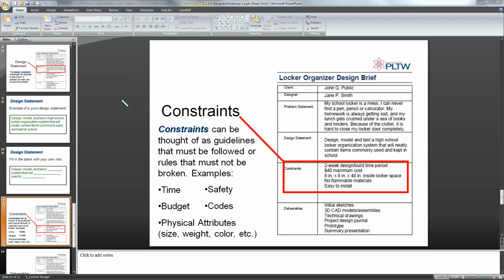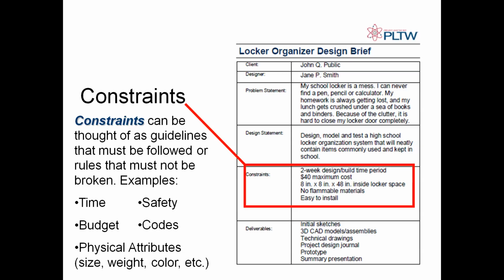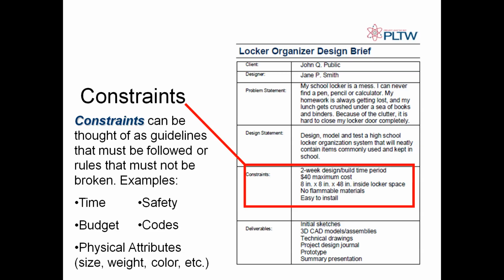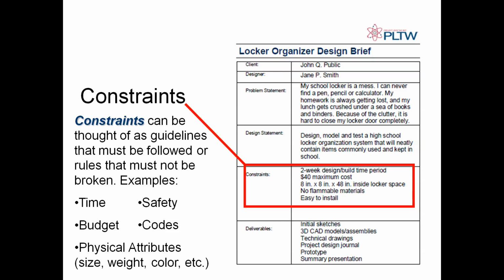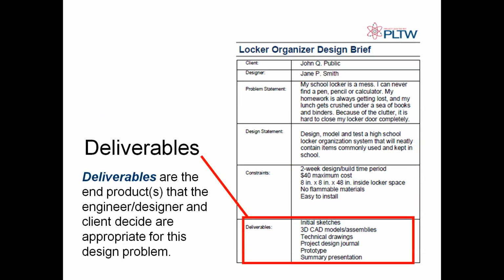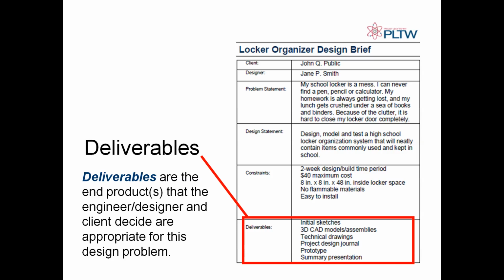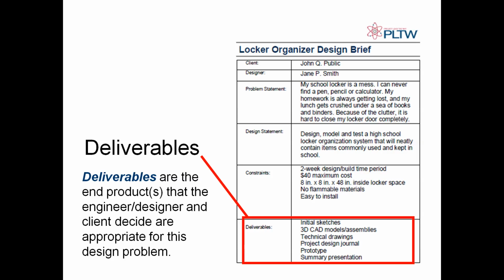1 2 3a Design Brief Part 3